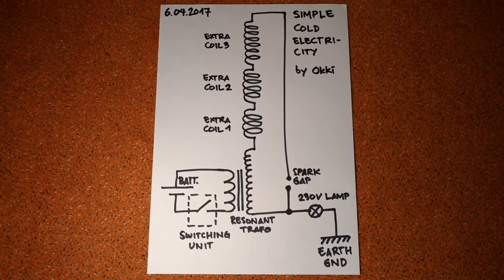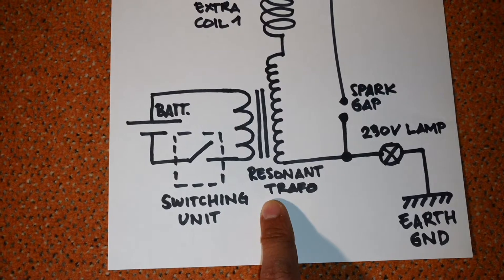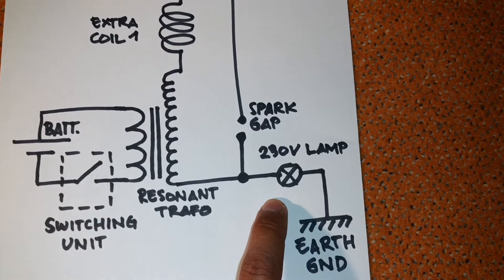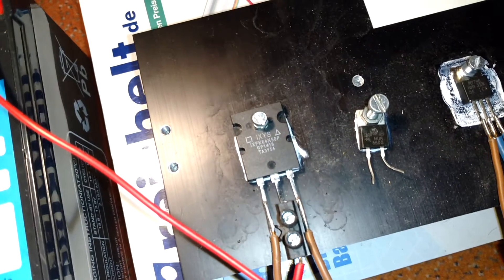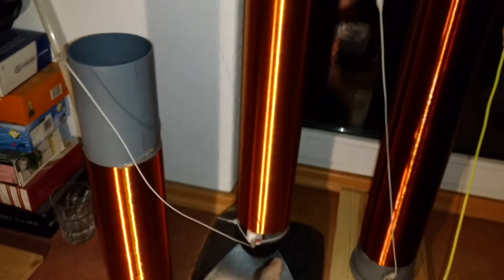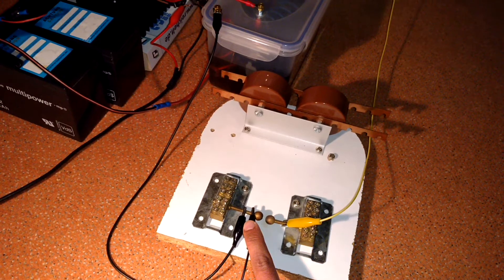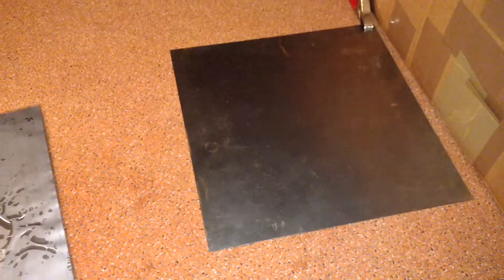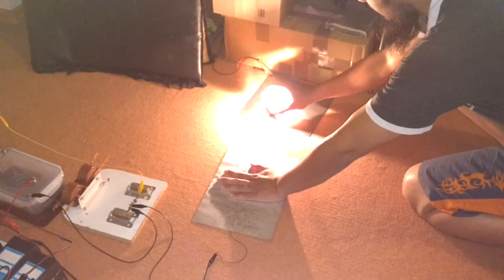Simple Cold Electricity - very detailed explanation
This is my simplified version of cold electricity circuit. I hope this makes the replication easier.